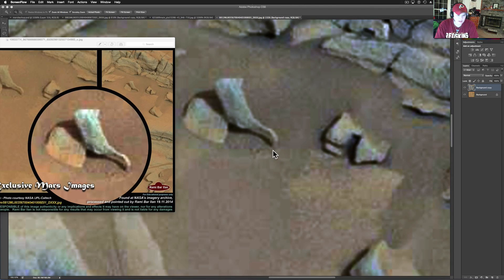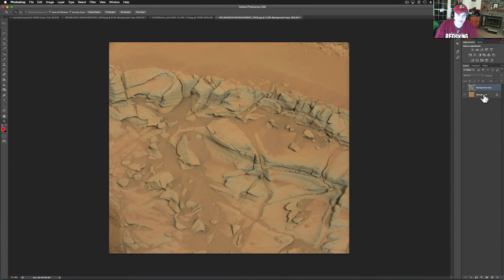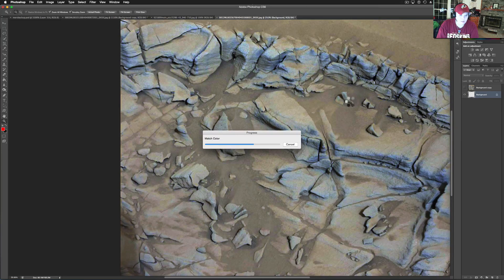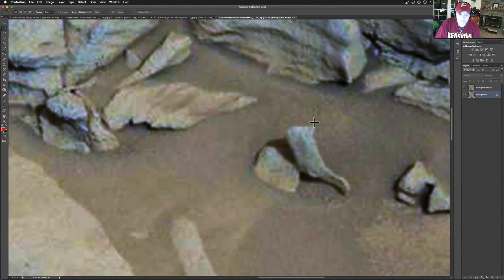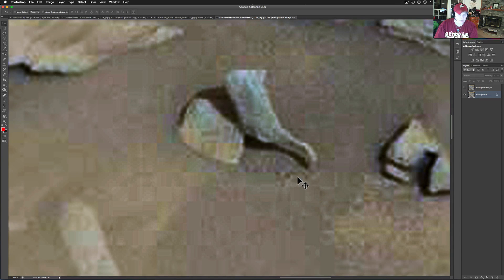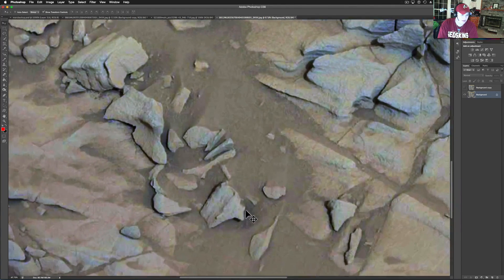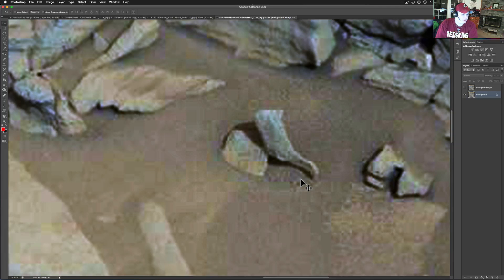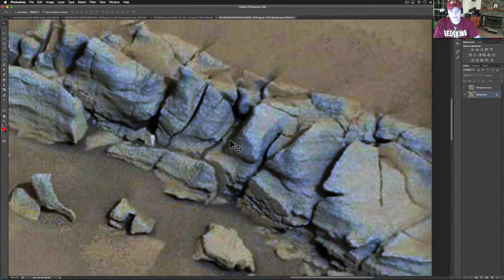Is This A Pipe, Animal, Root Or Strange Rock On Mars? Curiosity Rover SOL 812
I am leaving this one up to you!  What is this thing?  You tell me!  Thanks to Rami Bar Ilan for posting this at his Exclusive Mars Images Page.  The Links will be below.  I thought this one looked pretty cool even if it may just be a rock!  Much love to everyone!